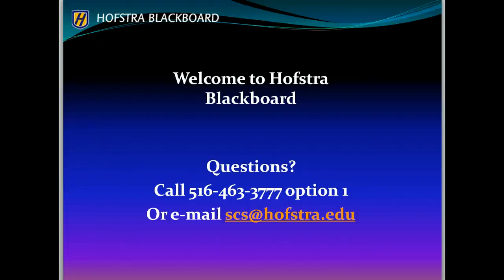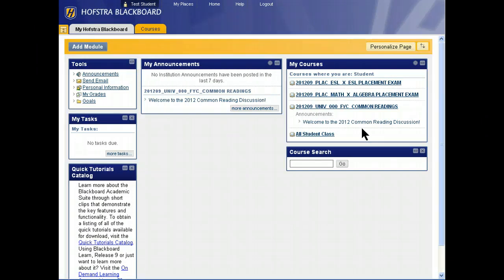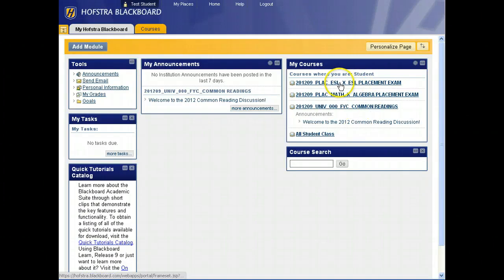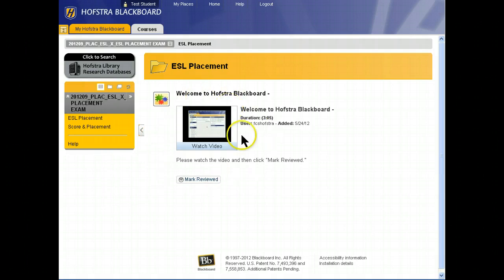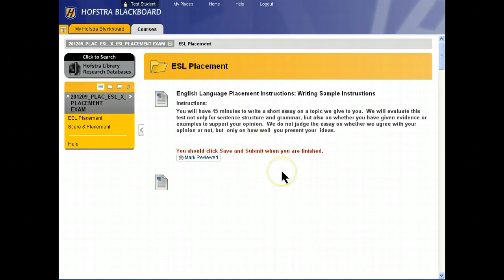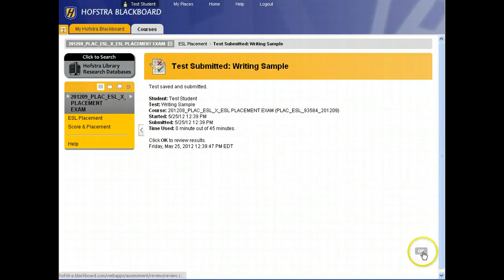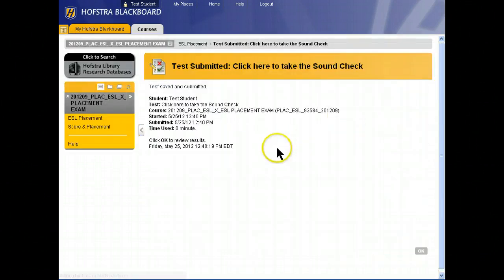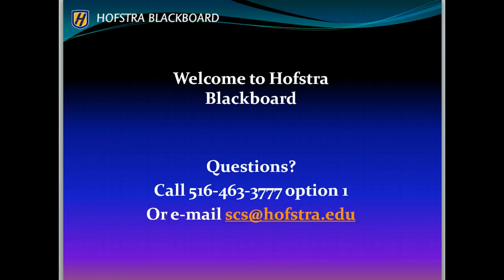Welcome to Hofstra Blackboard - -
A Brief Introduction to Hofstra Blackboard.